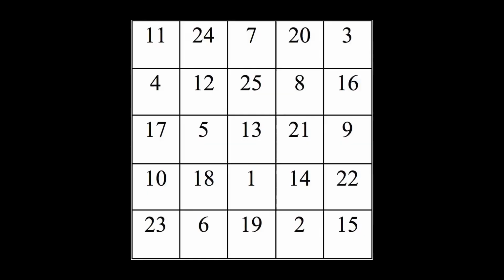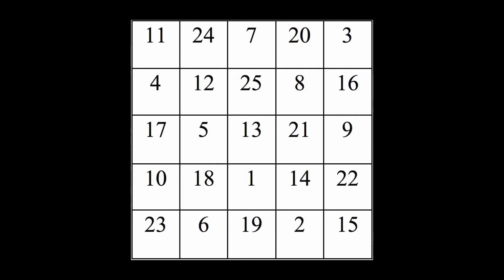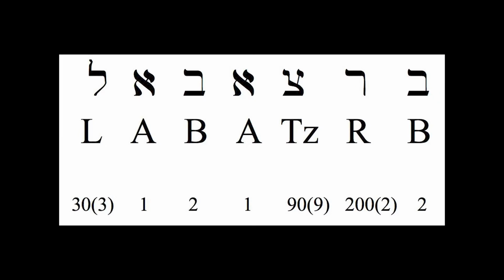How to Decode Occult Symbols - Number and Letter Squares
I explain number squares - otherwise known as magic squares or kameas - and how you can use these magic squares to generate numbers sacred to each of the seven classical planets, as well as sigils that can be used to call the spirits and intelligences of each planet.

I also talk briefly on the use of letter squares as powerful magickal talismans.

For helpful background to this video, you can find my playlist on Kabbalah by following this link:

All images are either original or courtesy of Wikimedia Commons.